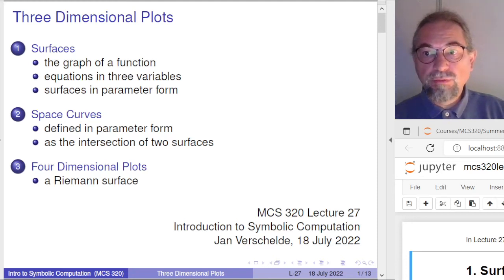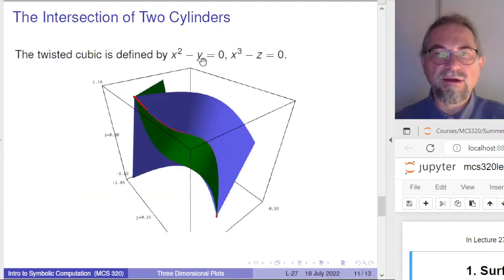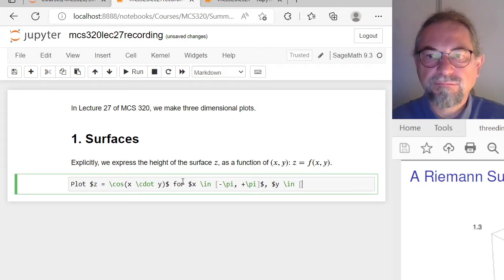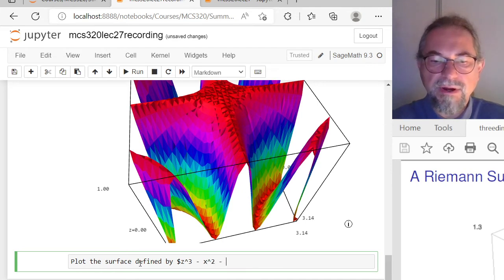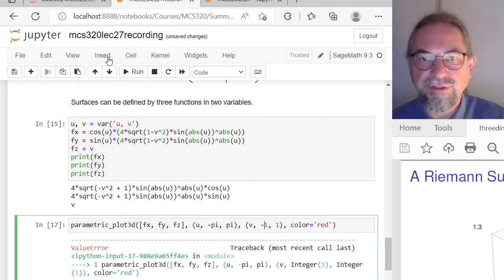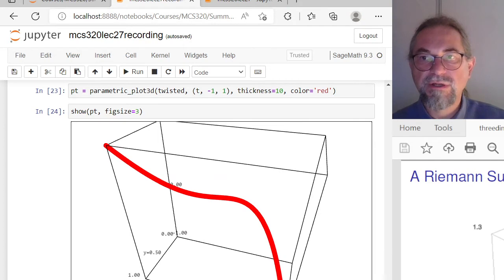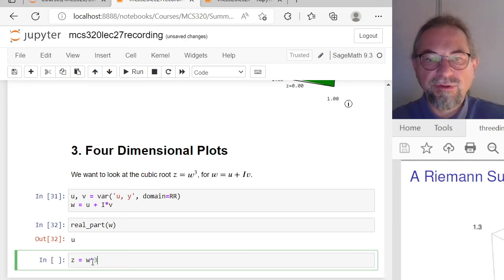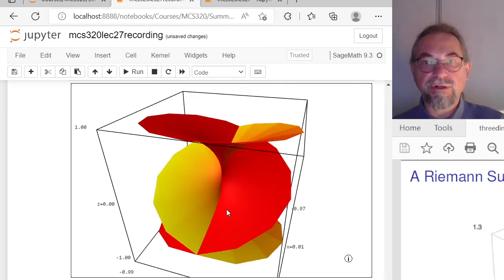Three Dimensional Plots: surfaces, space curves, and a Riemann surface with SageMath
This lecture introduces three dimensional plotting.  In three dimensions, we make the important dimension between surfaces (which are two dimensional) and the space curves (which are one dimensional).  Surfaces may be defined via one explicit equation, or one implicit equation, or in parameter form by three functions in two variables.  Space curves in parameter form are defined by three functions in one variable.  In implicit form, a space curve is the intersection of two surfaces.  The first part of the lecture is a short slide presentation with the plots that are then made in a Jupyter notebook with a SageMath kernel.  The third part of the lecture attempts to explain the visualization of a Riemann surface, on the example of the cubic root, which involves four real variables, respectively the real and imaginary parts of two complex variables.  The coloring of the surface represents the imaginary part of one of the variables.